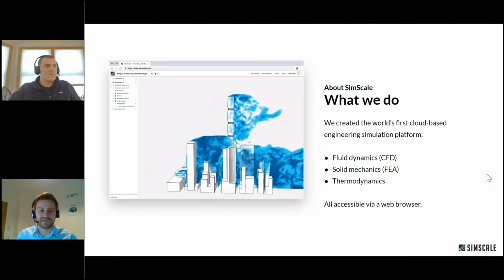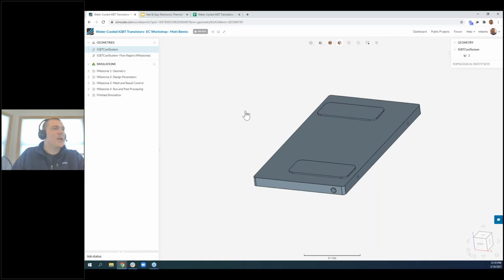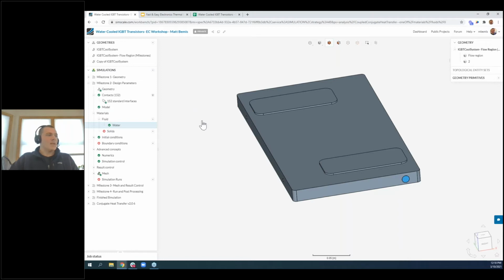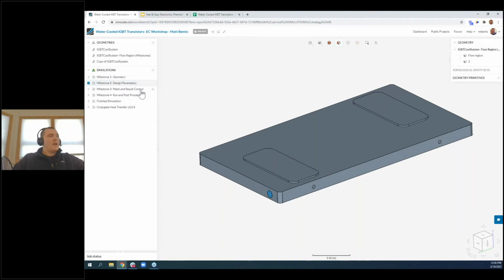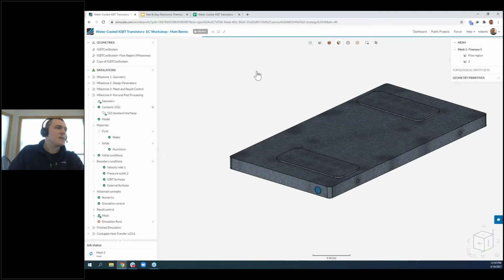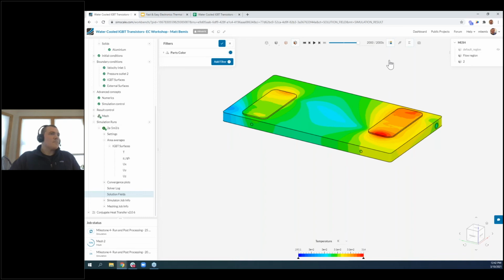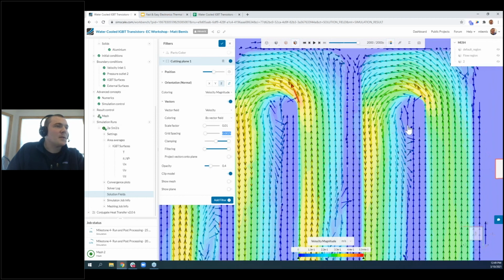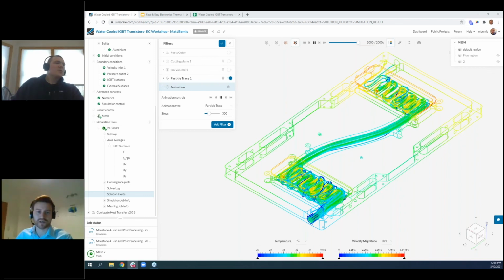Hands-On Workshop Session #1 - Fast & Easy Electronics Thermal Management